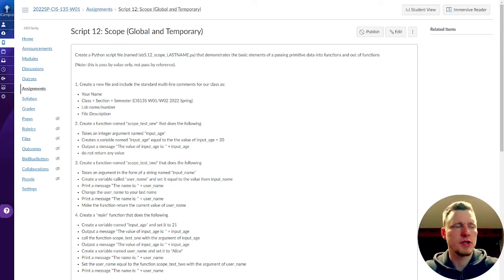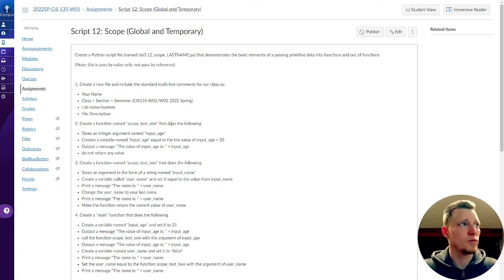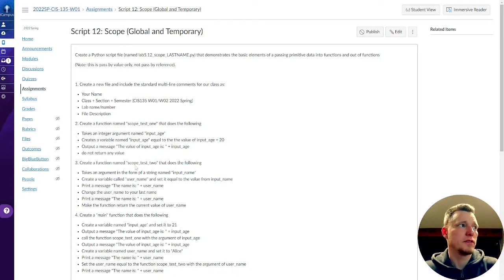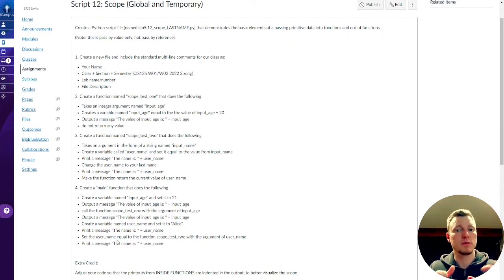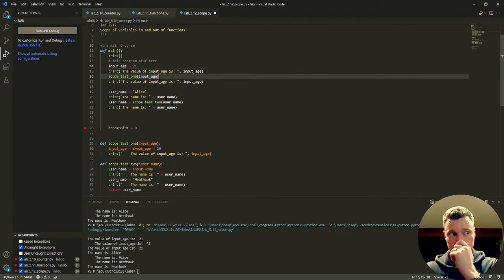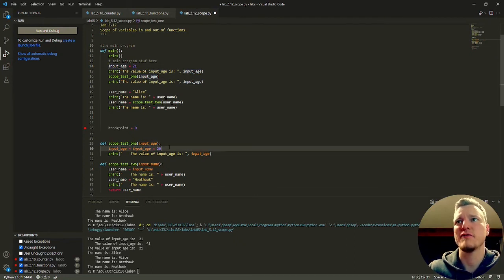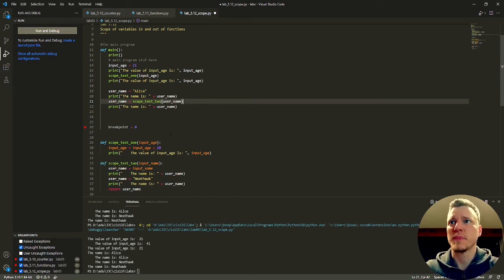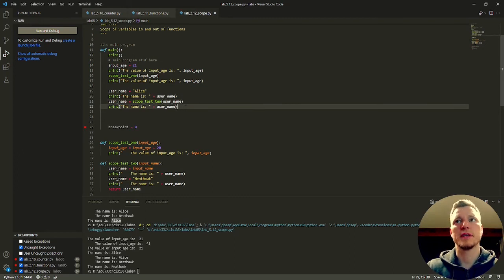2022-Spring: Lab 5.12 - Intro to Python - Scope in functions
We'll make a couple functions and pass them some variables and see if we can change those variables and send data back to the main program.

Scope
functions